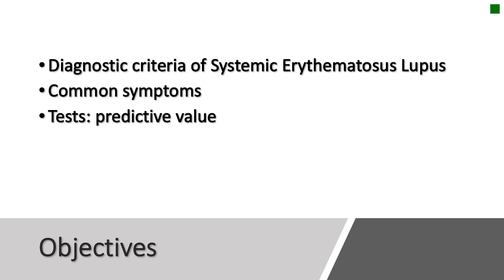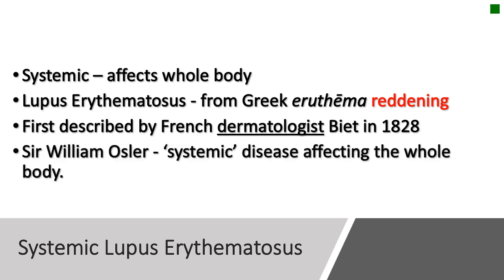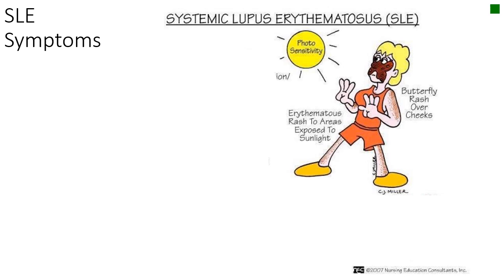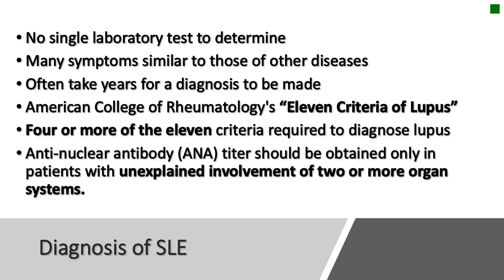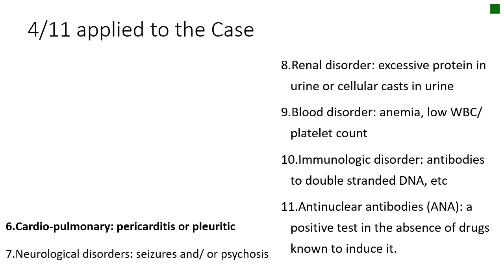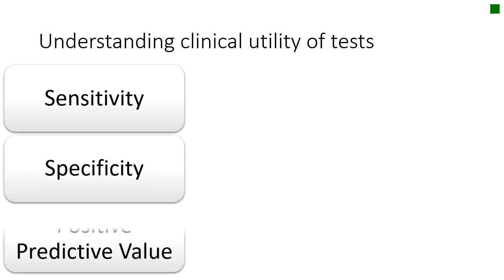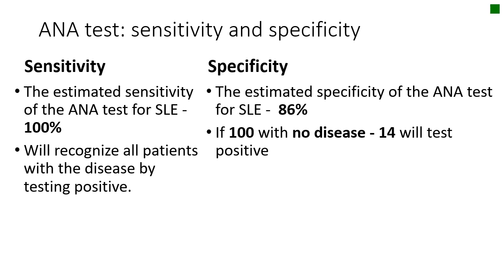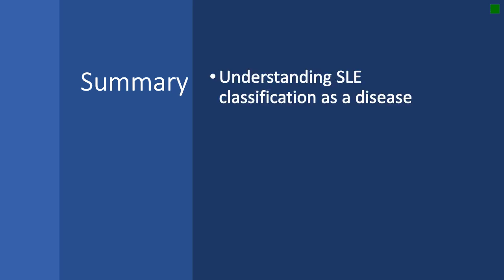LUP1 Understanding the disease